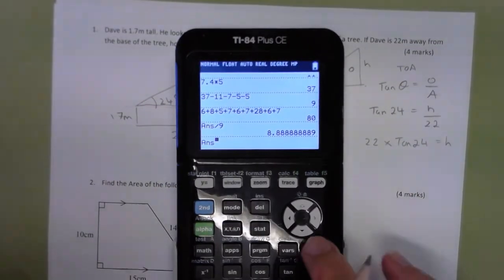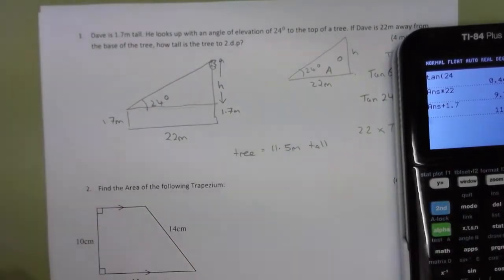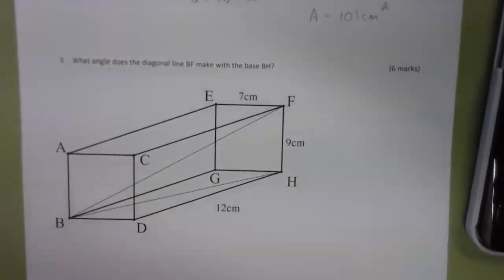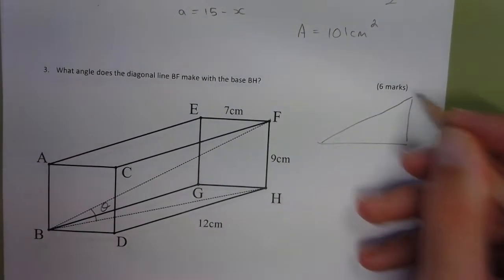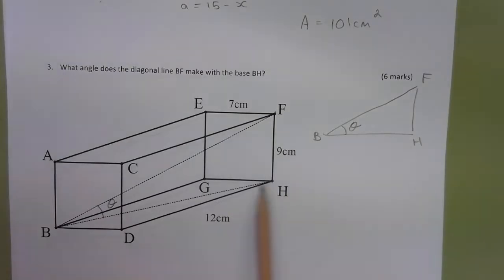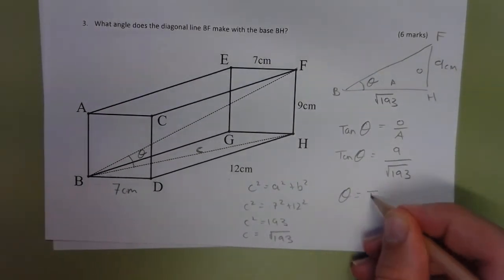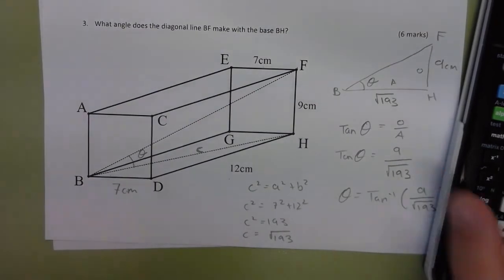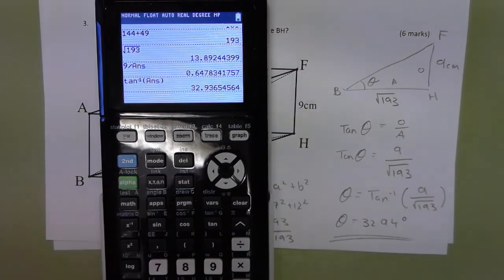Pythagoras Trigonometry Applications